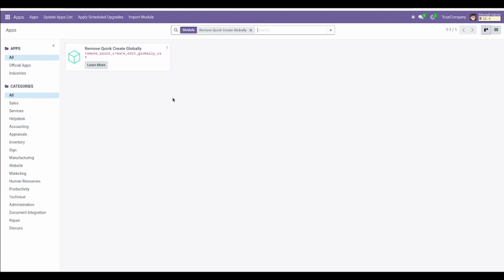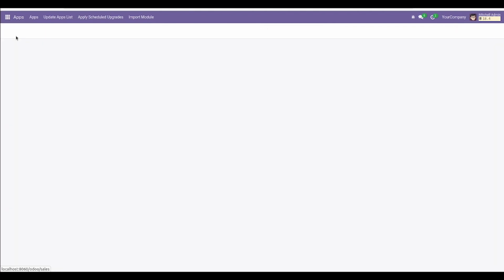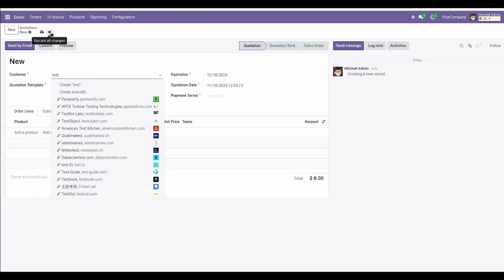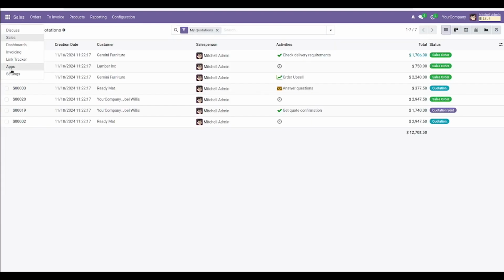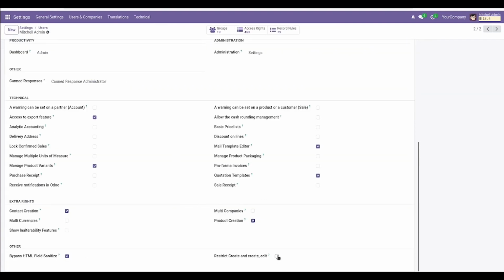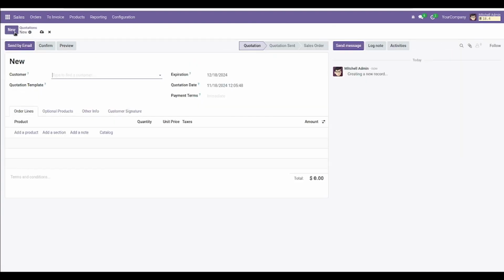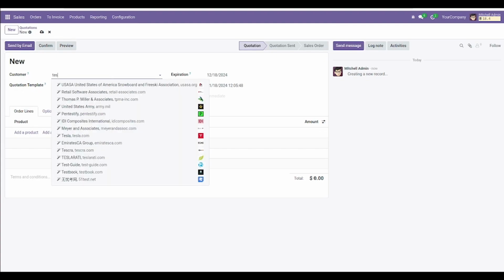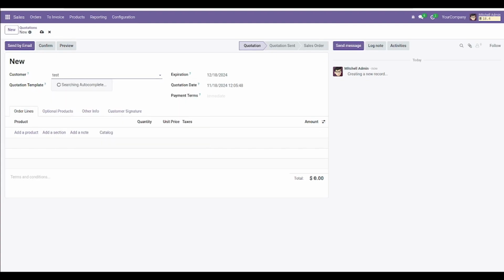Remove Quick Create Globally | Improve Data Integrity | Odoo Module Tutorial | Silent Infotech Inc.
Tired of managing incomplete records and duplicate entries in Odoo ERP? In this video, we introduce the "Remove Quick Create Globally" module, a powerful solution to help you maintain data consistency across your system. Follow along as we show you how to install the module and disable the Quick Create option across all relational fields. This simple step ensures a clean and reliable data entry process, enhancing your organization's data integrity.